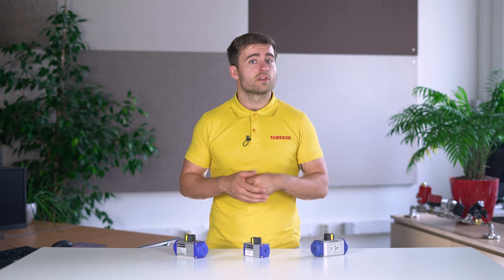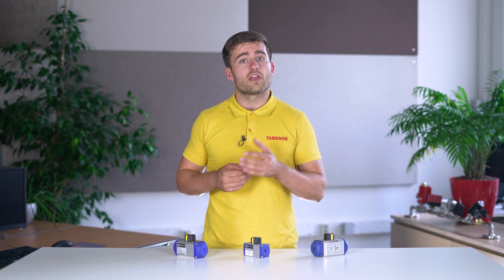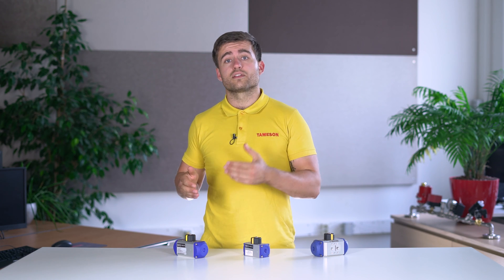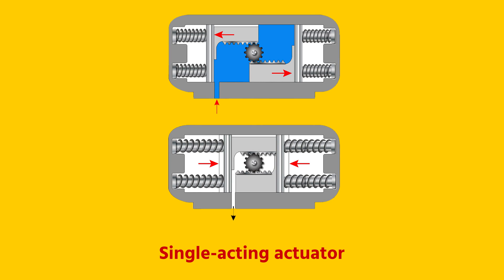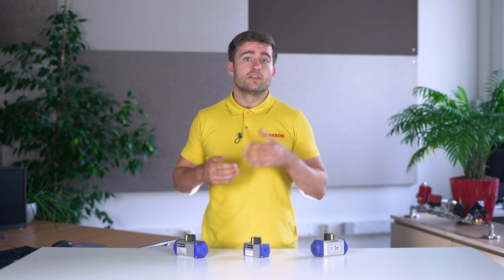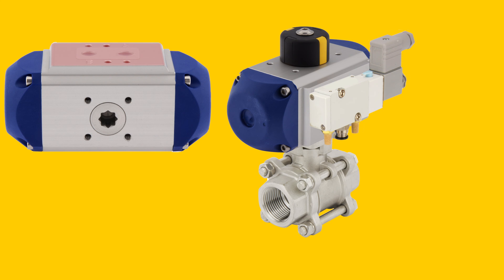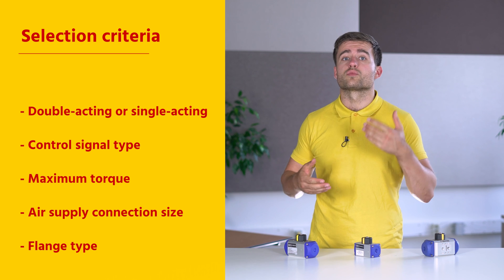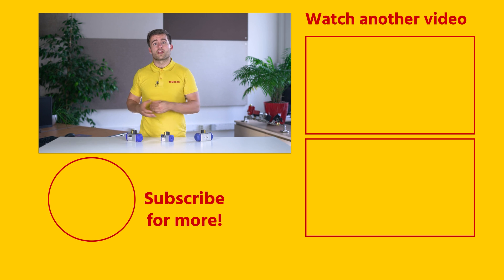How does a pneumatic actuator work - Tameson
In this video, Max explains how a pneumatic actuator works. He covers the working principle, the different designs and he gives advice on the selection process.
Timecodes:
00:00 - Intro
00:13 - Principle of operation
00:50 - Single or double acting actuator
01:34 - Normally open or closed
01:50 - Actuator mounting points
02:19 - Advice on the selection process
02:53 - Outro

Hi I’m max, an engineer at tameson, and today we’re going to talk about pneumatic rotary actuators.

We are going to talk about the operating principle, the different types of pneumatic rotary actuators, and how to select the right one for your application.

Pneumatic actuators allow you to control ball or butterfly valves with compressed air rather than electricity or manually. They consist of one or more air chambers with a piston or a diaphragm. Depending on the design, the air pressure forces the piston or the diaphragm to move, creating rotary motion that can open or close a valve.

In general, this motion is created using a rack-and-pinion gear, other mechanisms are also possible but these are the most common. Here the rack is pushed by the compressed air, which creates linear motion. This motion then turns the pinion which drives the piston.

Pneumatic actuators can be single-acting or double-acting. A double-acting actuator has air on both sides of the piston. Higher air pressure on one side allows for the movement to open and close the valve. An advantage of double-acting actuators is that they generally have a slightly higher torque at the same amount of air pressure than single-acting actuators. The opening speed can also be tweaked in both directions by controlling the airflow.
A single-acting actuator returns to the beginning position by means of a spring. The air pressure must therefore not only operate the valve but also tighten the spring while opening. As a result, the torque of a single-acting actuator is somewhat smaller at the same size and air pressure, compared to a double-acting one.

You can choose between normal and normally closed actuators, depending on what the starting position of the spring is. These types of actuators are especially useful if, for example, in case of pressure or power loss, your valve has to go back to the unpowered position.